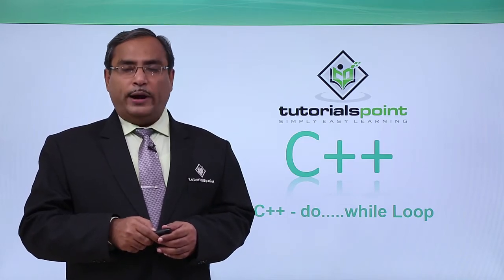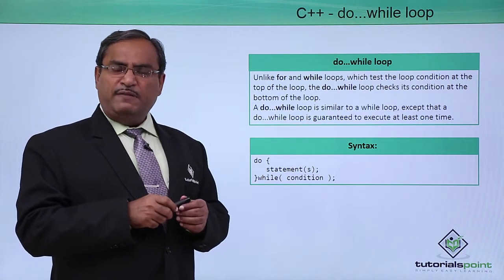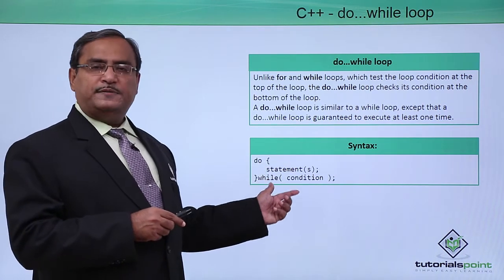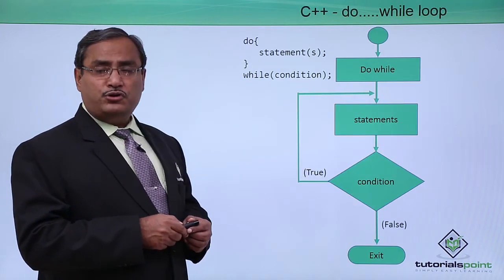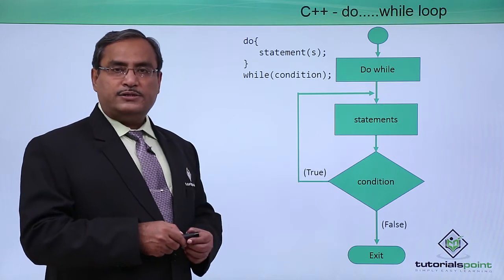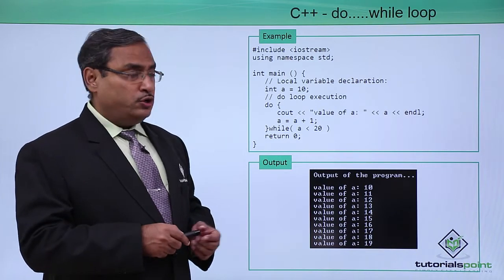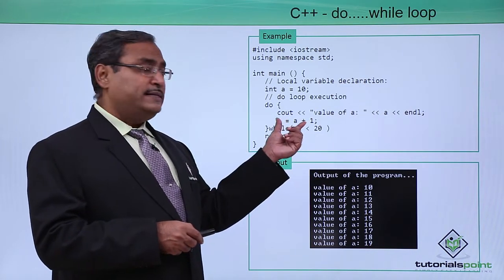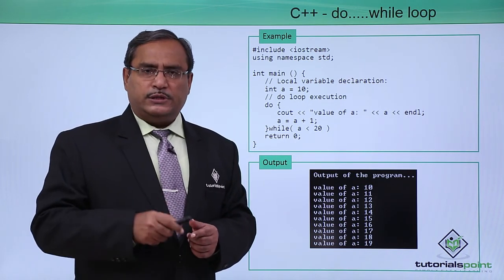C++ - Do...While Loop